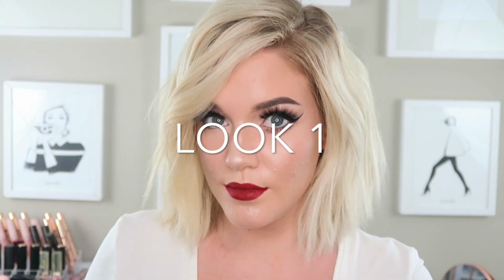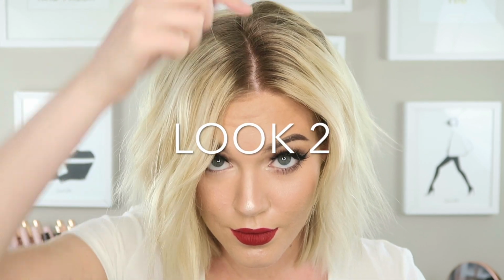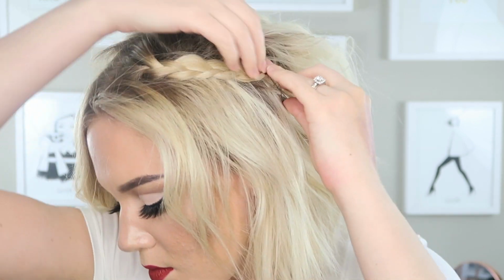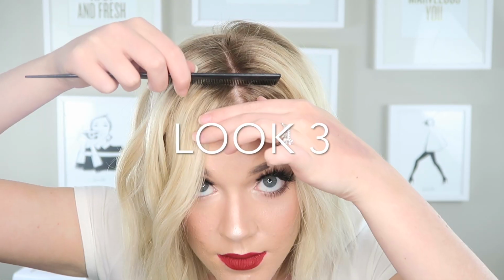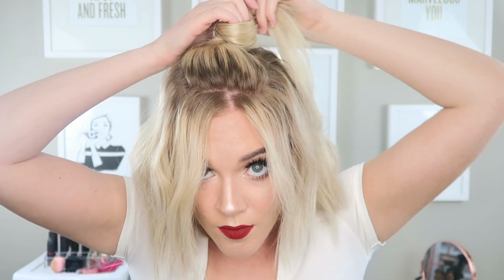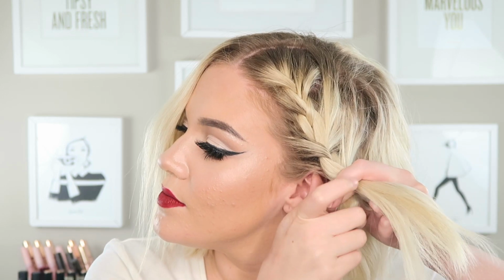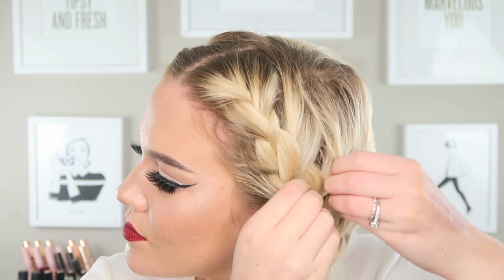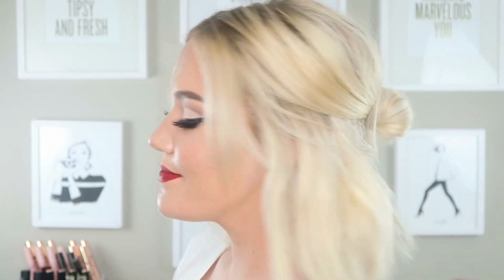SUMMER HAIR STYLES FOR SHORT HAIR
MUSIC CREATED BY: The Full Catastrophe

LOVING TAN
USE CODE emilyyorlando FOR FREE MITT WITH MOUSSE PURCHASE

LUXY HAIR
220G
ASH BLONDE

Click the link below to snag yours!